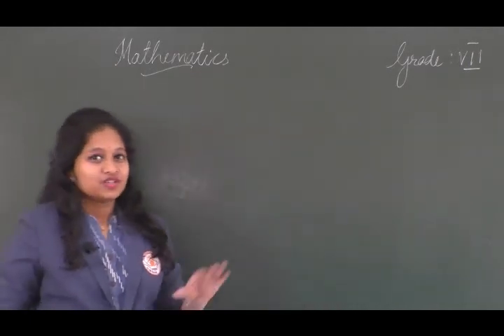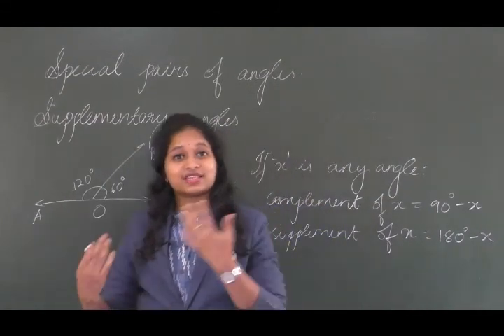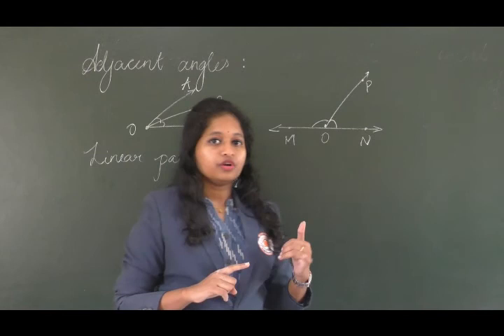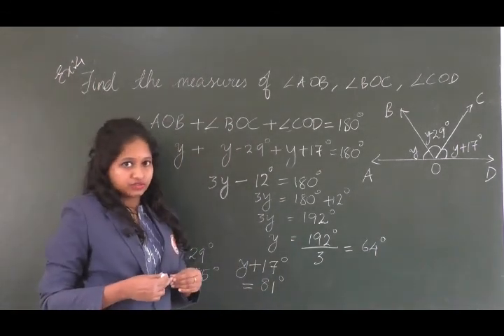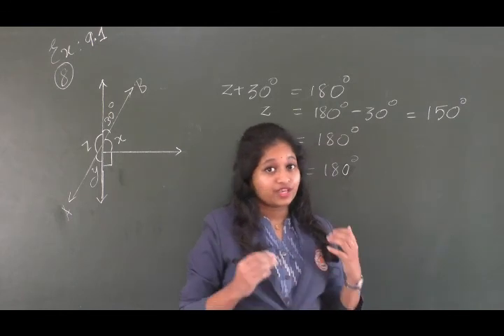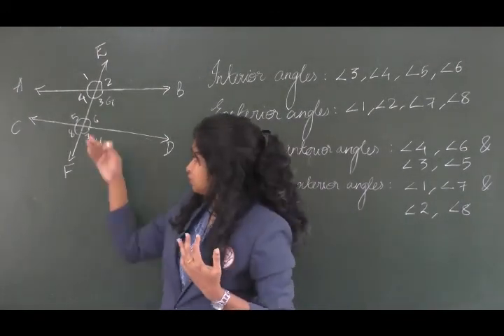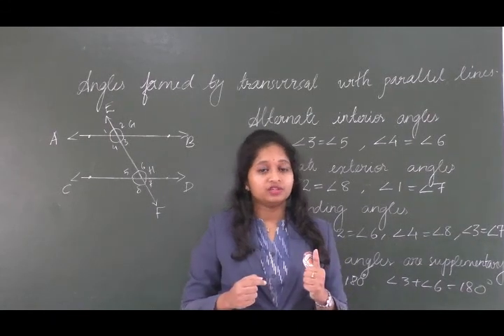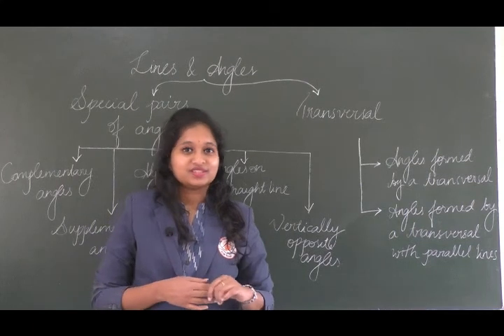SEPTEMBER 23: GRADE VII: MATHEMATICS: CHAPTER 9 - LINES AND ANGLES